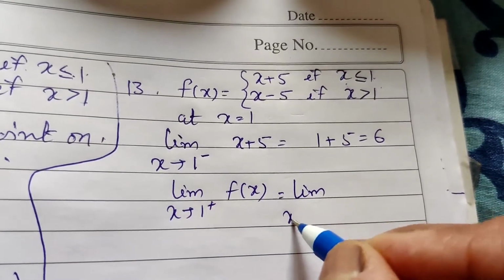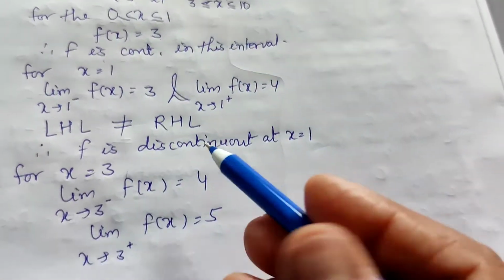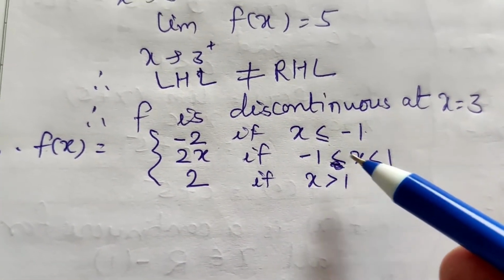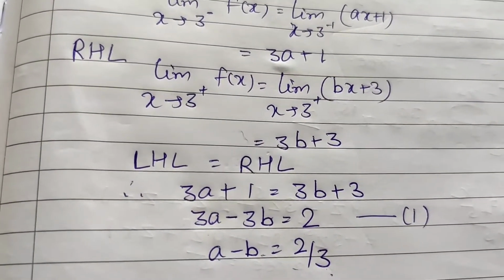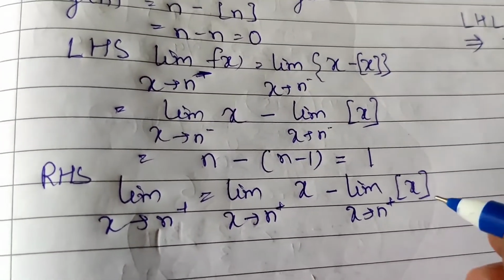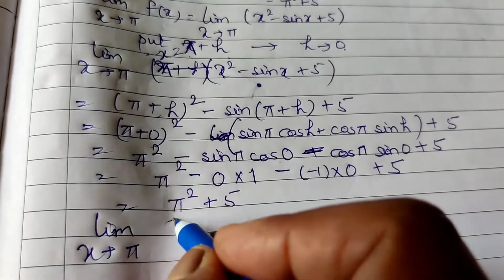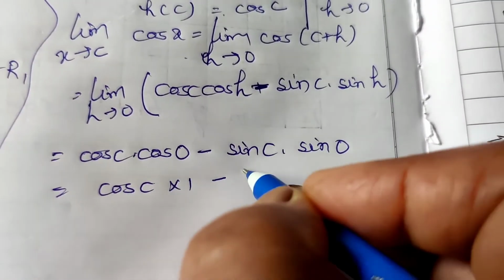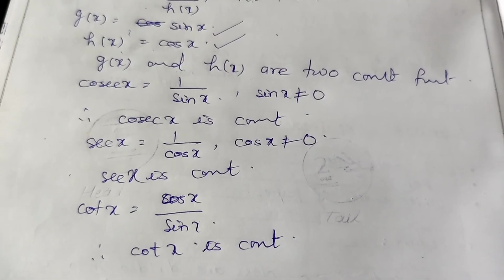Continuity and Differentiability | Exercise 5.1| NCERT maths book | Class 12 | Solutions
Continuity and Differentiability
Exercise 5.1, NCERT maths book, Class 12 maths,
Solutions of exercise 5.1 NCERT maths book